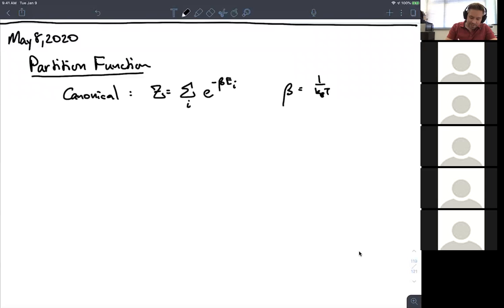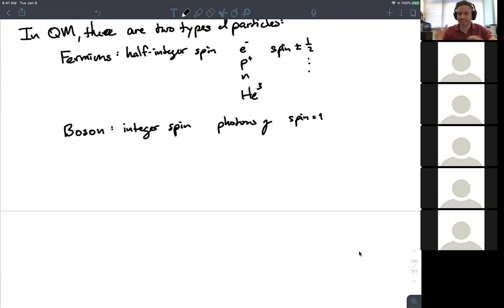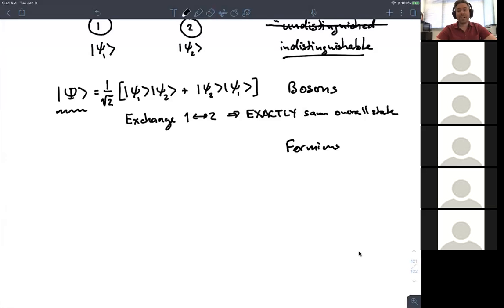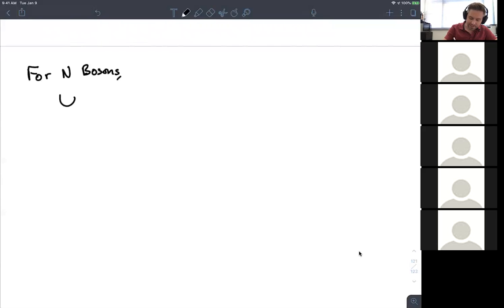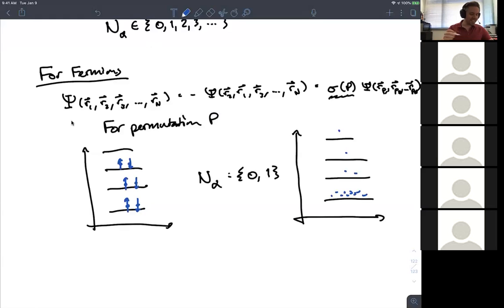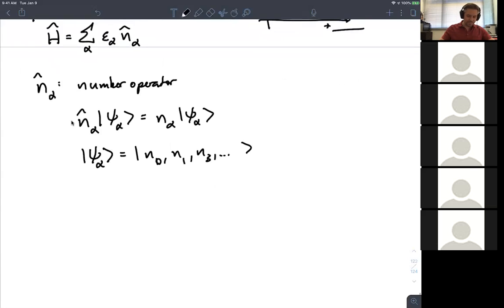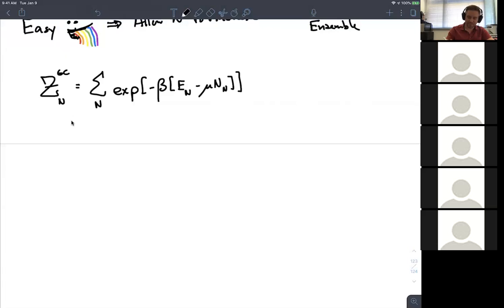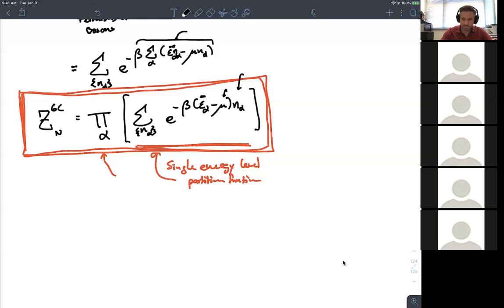PHYS133 Lecture 17